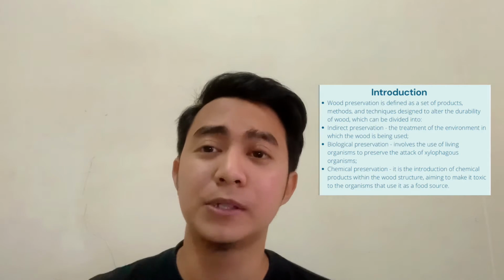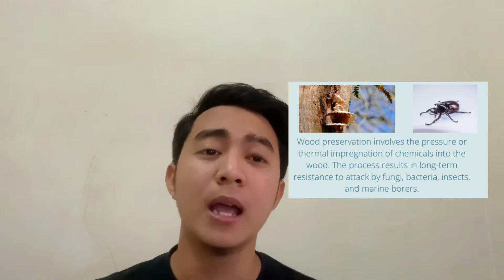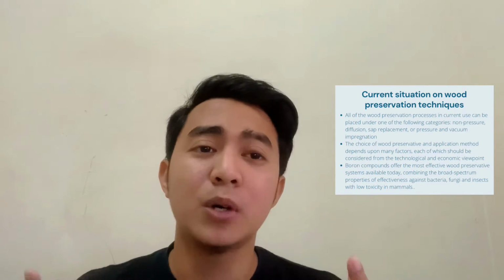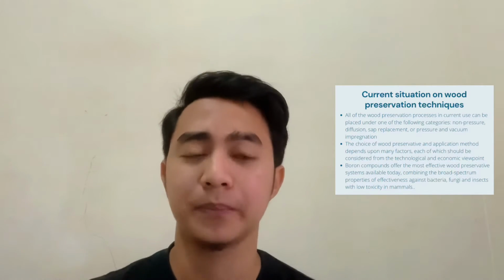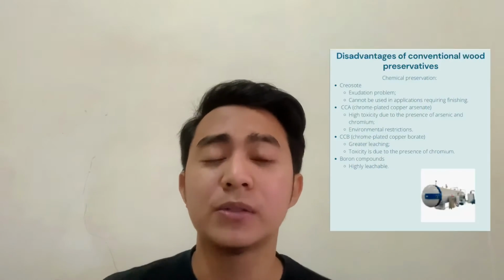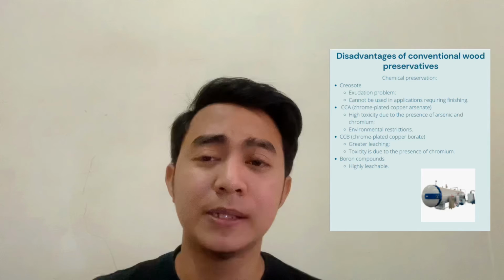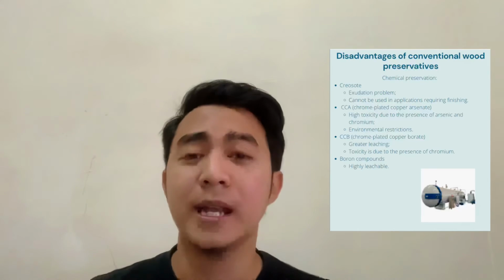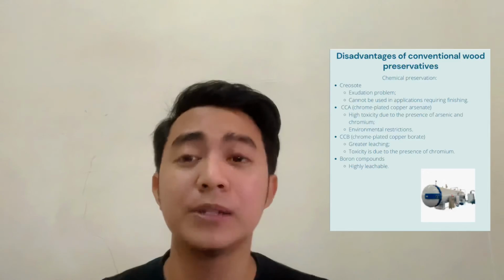Final Video Assignment for Wood Drying and Wood preservative